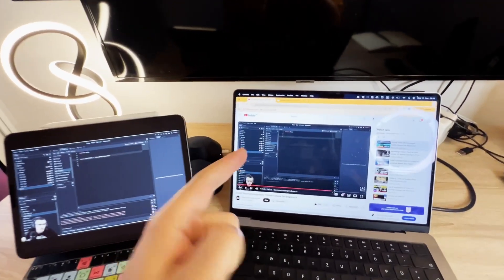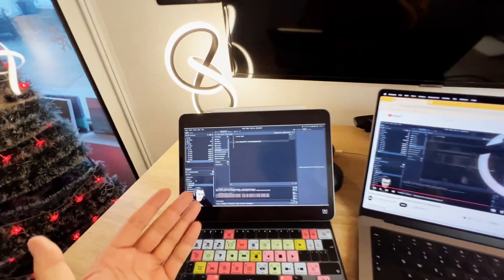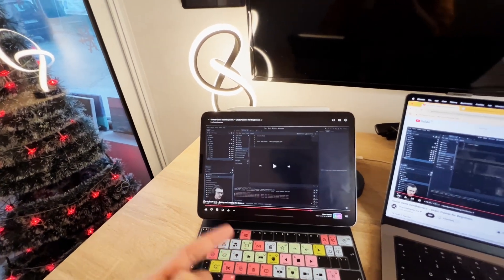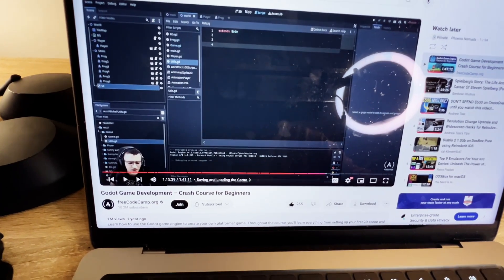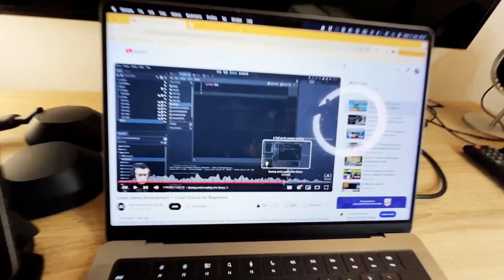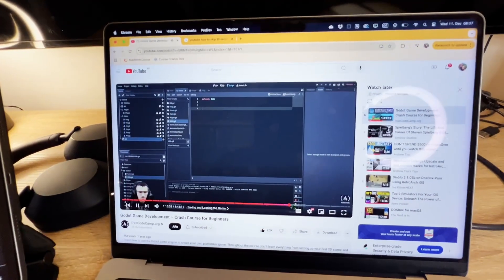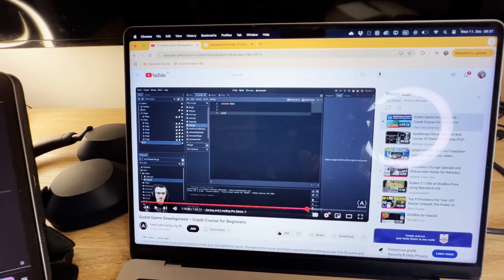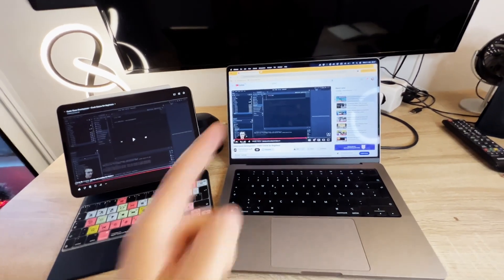How to Skip 10 Seconds on Youtube (Desktop/Laptop/Macbook) ?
In this video i will show you how you can jump 10 seconds forward and backwards in a YouTube Video on a Apple Macbook Pro. And of course this will also work on any Desktop. We simply use the J - K - L Shortcuts.

*** Community ***